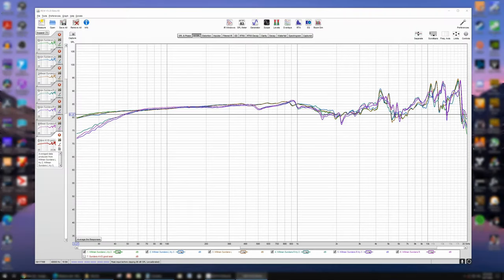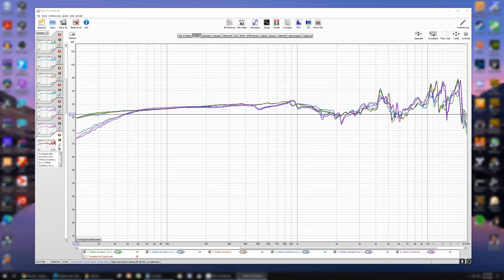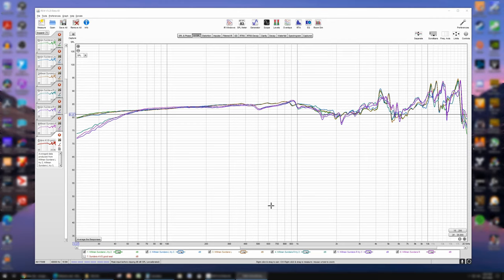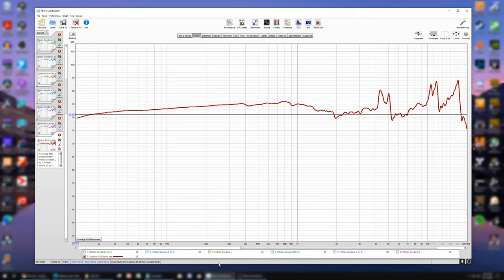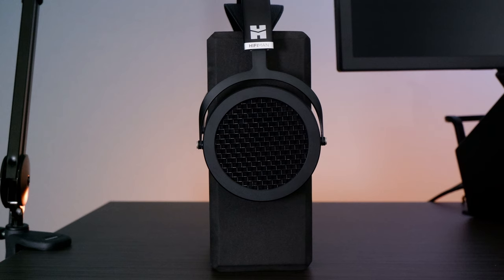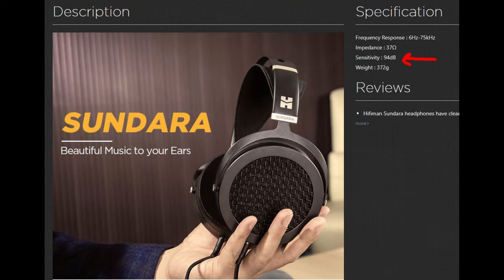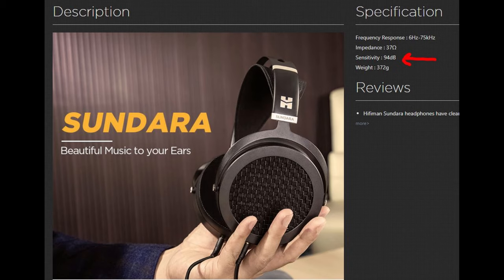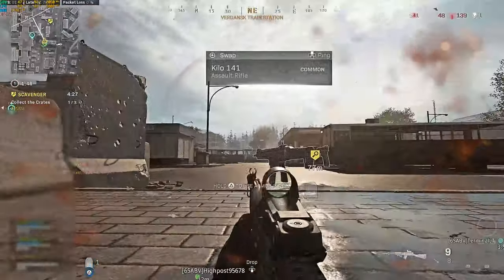Hifiman Sundara Review - 2020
The Hifiman Sundara is one of the most recommended headphones under $500.  Today we take a comprehensive look at the build quality, how it measures and evaluate it's competency with movies, music and games.

Note this set was purchased new direct from Hifiman in fall 2020.

Awesome background music by Clueless Kit!